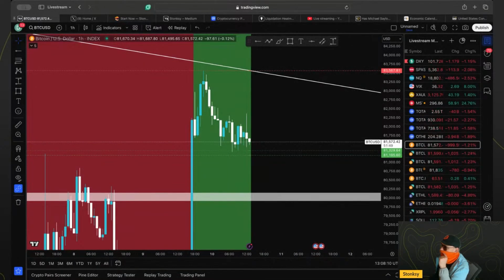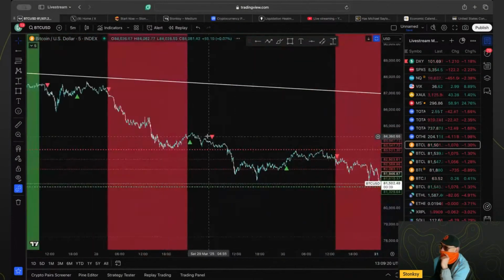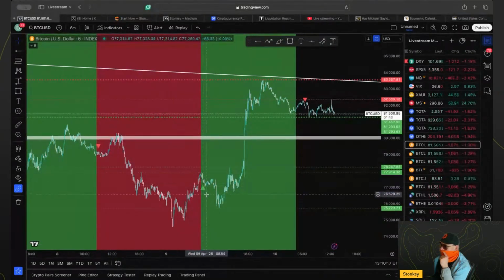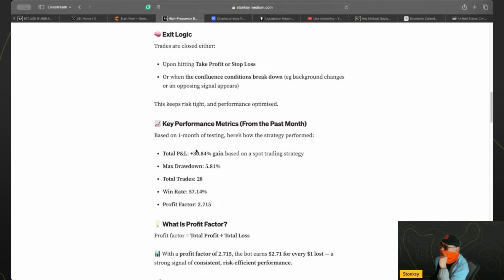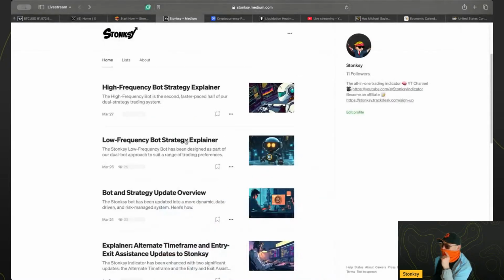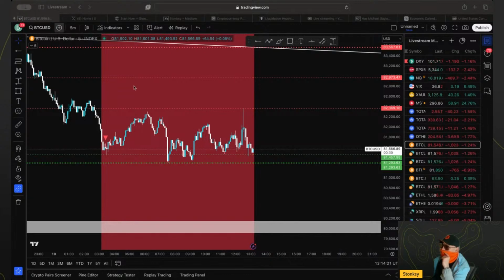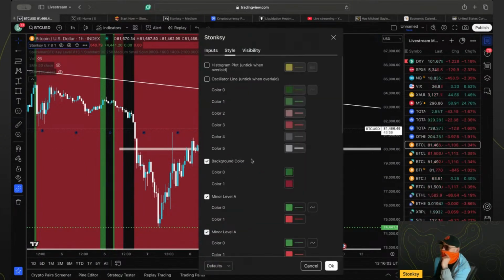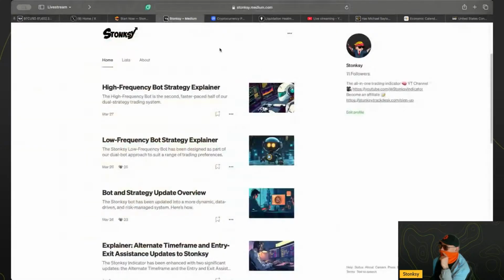Stonksy Q&A | Indicator & Trading Bot Intro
TIMESTAMPS
0:00 Intro
1:01 Q&A
6:25 What Is Stonksy?